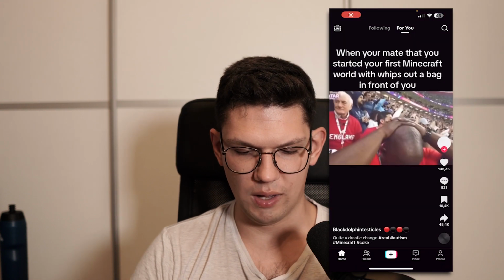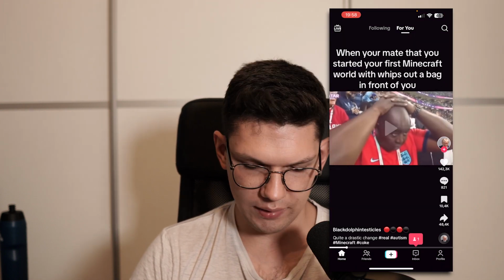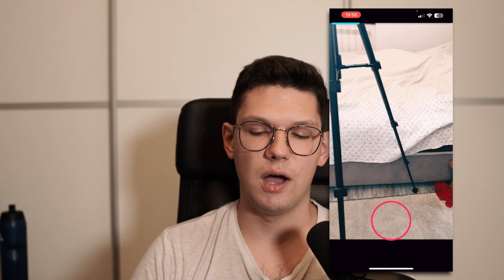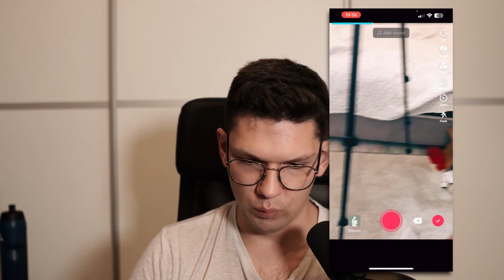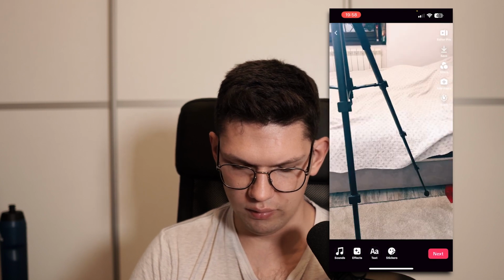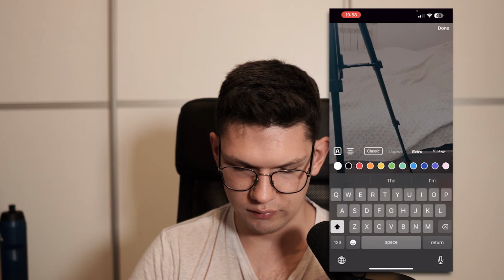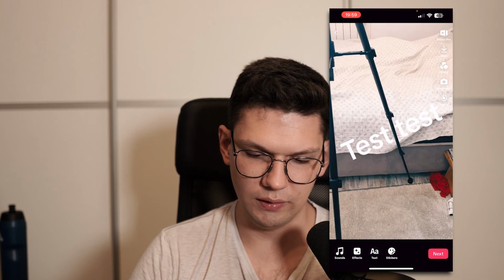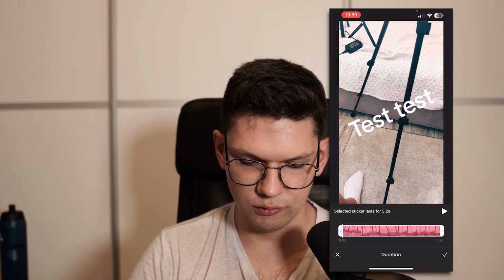How To Add Text On TikTok For Different Times (change text duration) - Full Guide (latest update)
Learn exactly how to add The text option inside TikTok has a duration setting.  So you can have text pop up at the 3-second mark for example and disappear at the 8-second mark.  You can use this as many times as you like on your TikTok videos and tell a story through text.